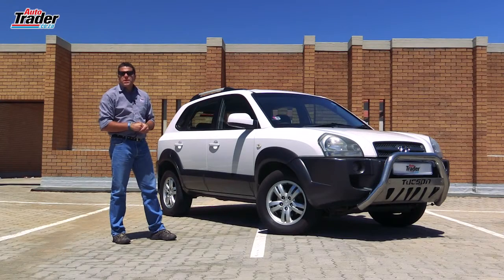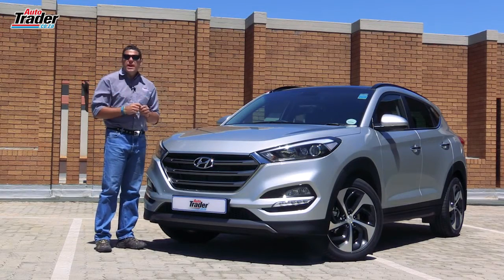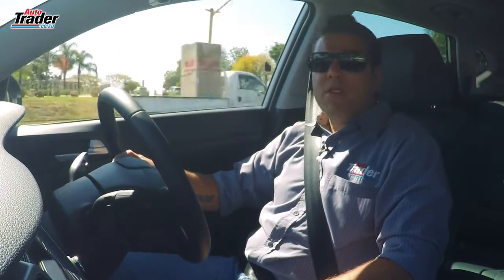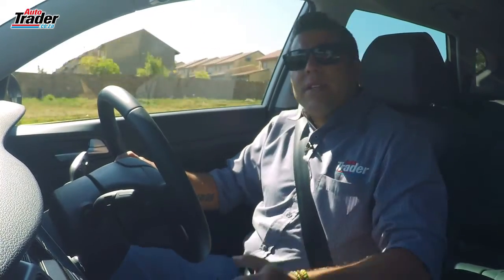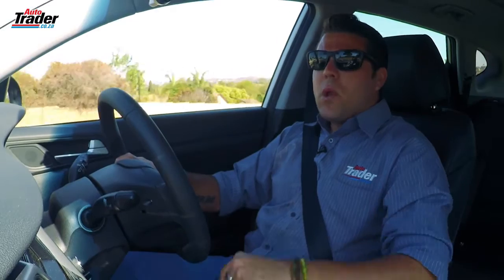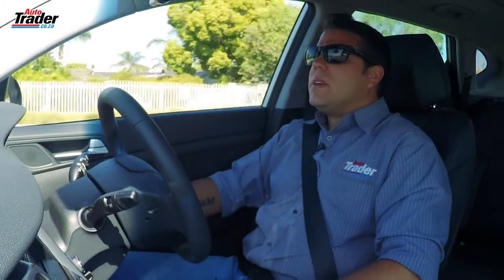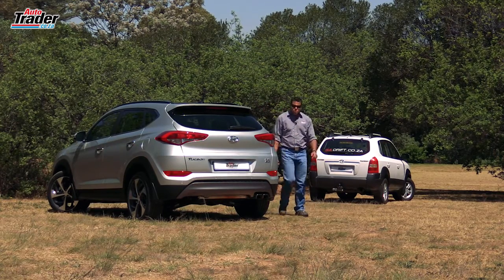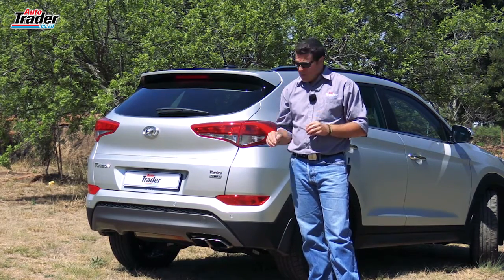Hyundai Tucson Elite AWD Turbo - Car review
After a great success with the ix35 Hyundai took a step back and decided that the replacement would bear the previous moniker. Enter the 2016 Tucson. We decided to see how much of a difference 8 years has made between the new model and the previous generation Tucson.

Interested in a Tucson?

Credits
Olympus – Ross Budgen